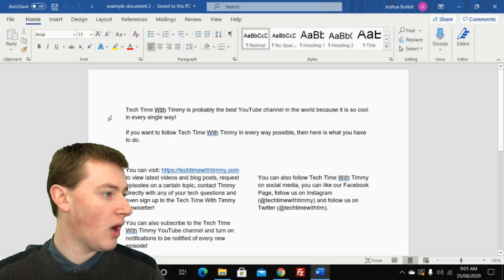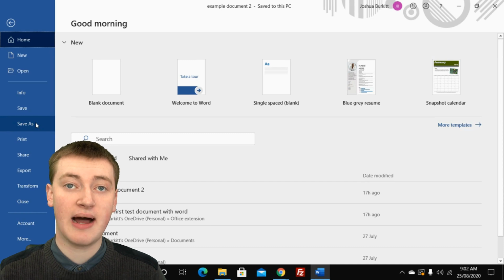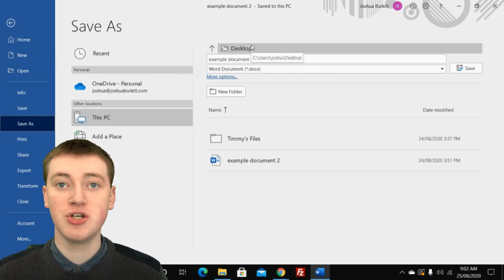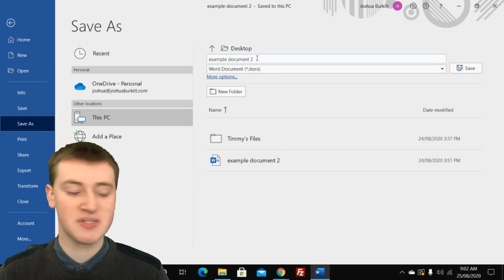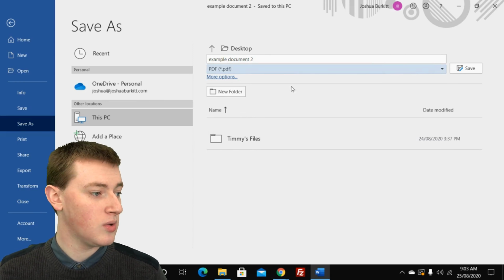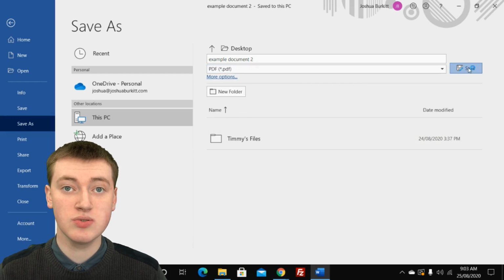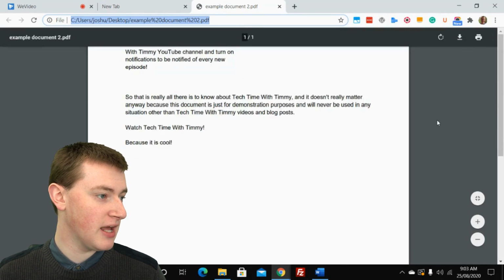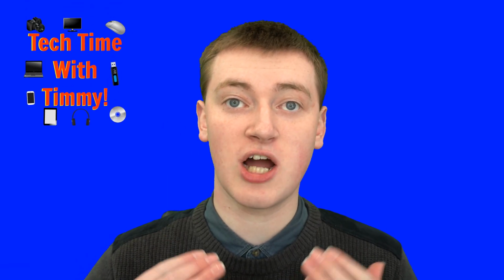How To Save A Word Document As A PDF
Sponsored: Save A Word Document As A PDF with Tenorshare PDNob

In this video, Timmy shows you how to save a word document as a PDF.

If you have a Word Document that you want to save as a PDF to send to people or just keep as a PDF, there is actually a very easy way you can do that in Microsoft Word.